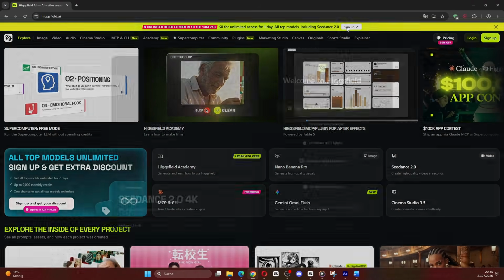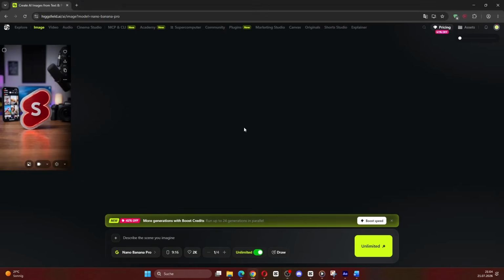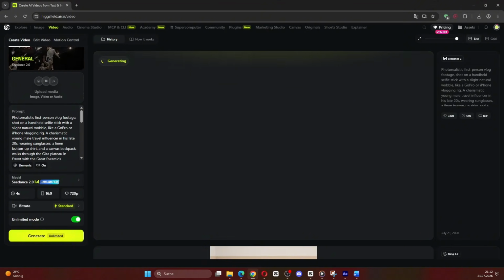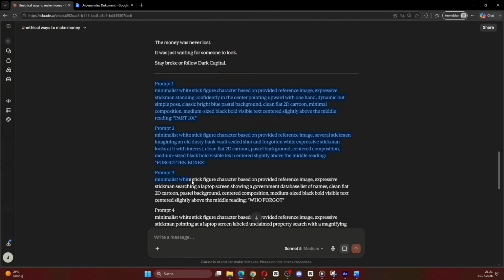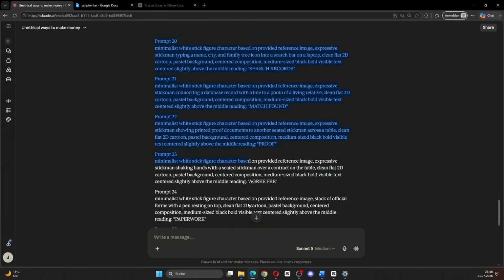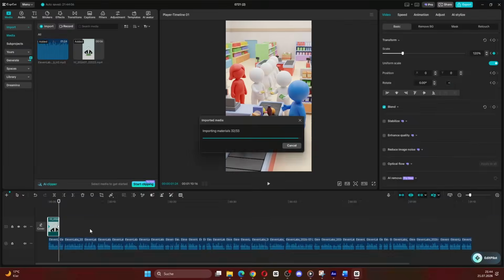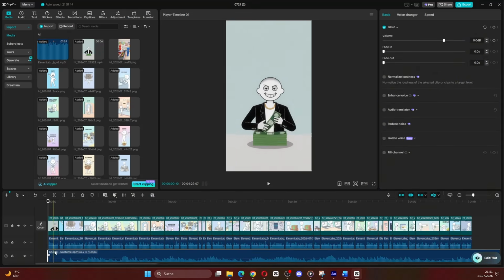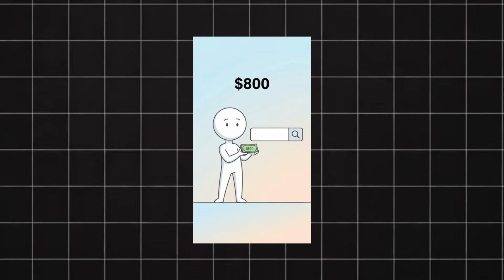How to Create Viral AI Shorts for FREE in 2026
In this video, I show you how to create a complete faceless YouTube Short using free AI tools.

Right now, all new Higgsfield users can get 24 hours of unlimited access to the top models on the platform, including Seedance 2.0. I test Nano Banana Pro, Nano Banana 2, Kling 3.0, and Seedance 2.0 before showing you a complete step-by-step workflow for creating an AI Shorts video from scratch.

You’ll learn how to find a simple faceless niche, generate a script and visual prompts with AI, create consistent images, animate them into videos, generate a voiceover, and edit everything into a finished YouTube Short.

This workflow is perfect for anyone looking for a free AI video generator, free AI image generator, or a simple way to start creating short-form content with Higgsfield AI.